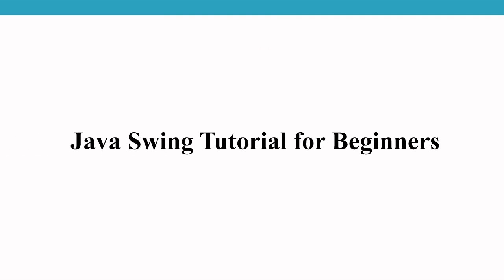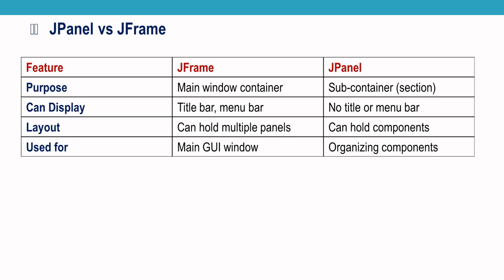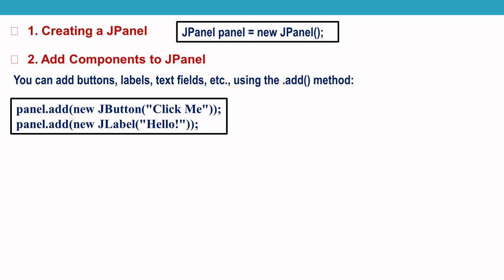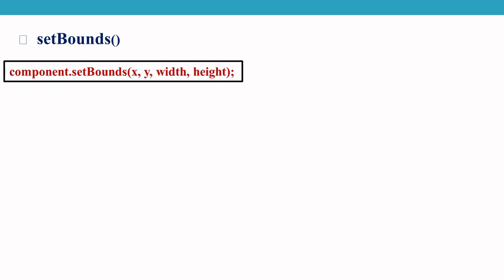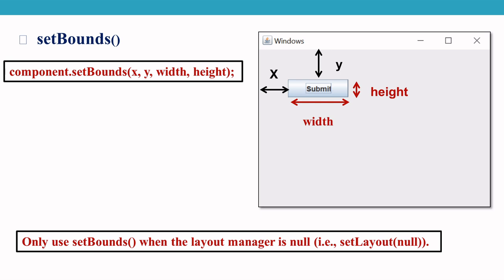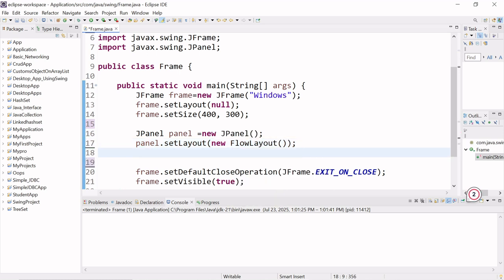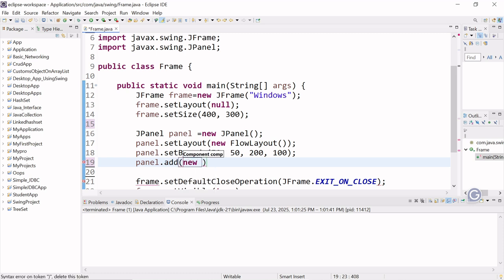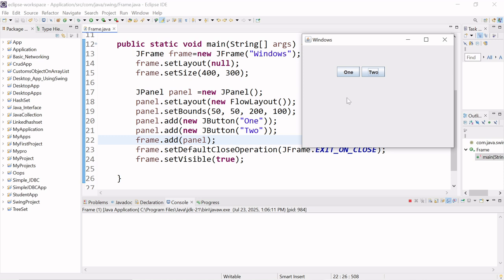Java Swing Tutorial | Understanding JPanel with Example | Beginner Friendly GUI Programming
📝 Description:

Welcome to this beginner-friendly Java Swing tutorial! 🎉
In this video, you will learn all about JPanel, one of the most important and commonly used containers in Java GUI development.
🔍 What you will learn:
✔️ What is JPanel in Java Swing
✔️ How to create and use JPanel
✔️ Adding buttons, labels, and other components
✔️ Using setBounds() for manual positioning
✔️ Default layout of JPanel
✔️ Real-world example with code walkthrough
✔️ Tips for organizing GUI using panels

Whether you're building simple applications or complex desktop UIs, understanding JPanel will help you organize your layout and improve user experience.